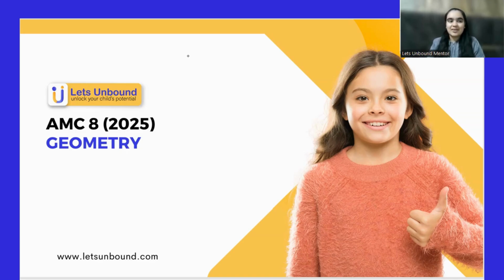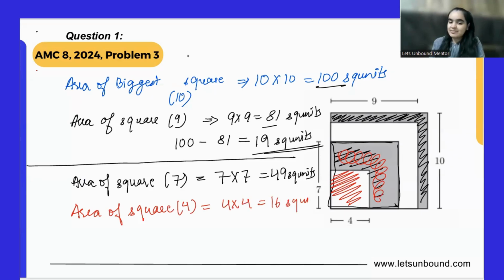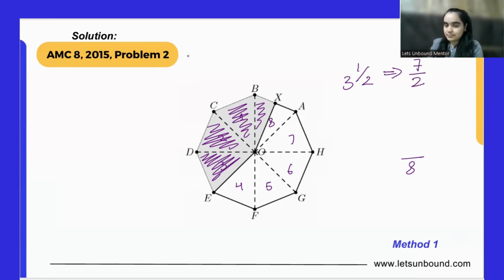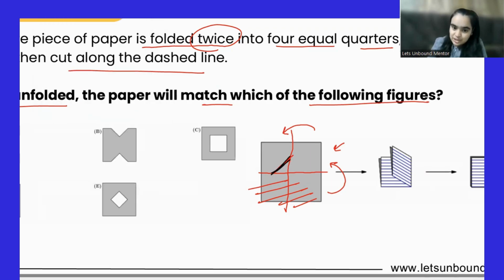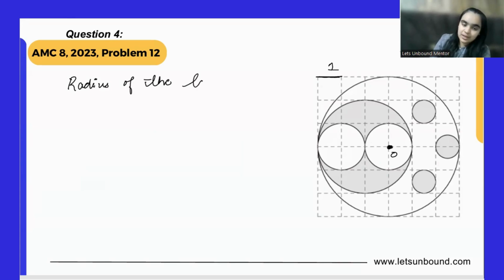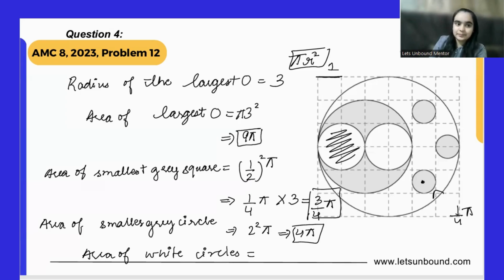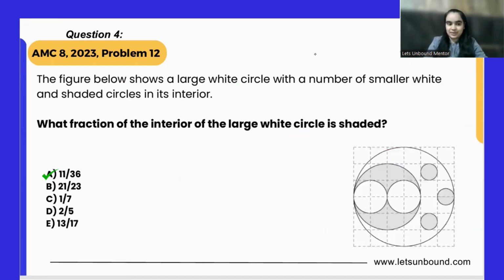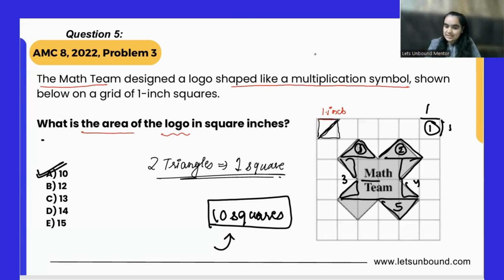Mastering AMC 8 2025 | Topic- Geometry | Grades 6-8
In today’s video, we have solved past AMC 8 problems with helpful tips and tricks to boost your preparation! 🚀

Topic: Geometry

Prepare for success with detailed explanations and problem-solving techniques. Don’t miss out on valuable resources to enhance your skills.

📚 Join our WhatsApp group for:
Updates on upcoming videos